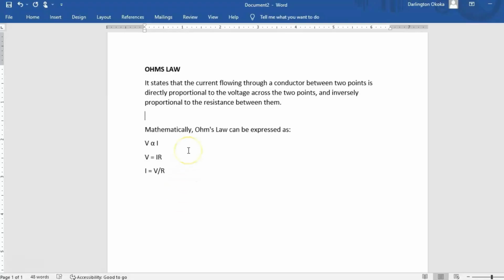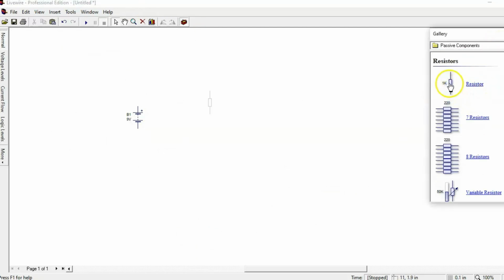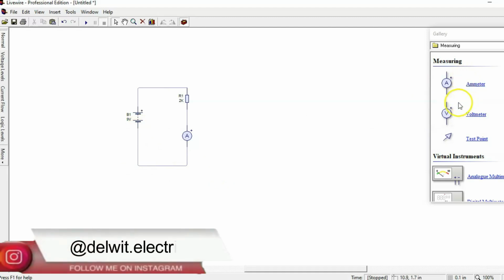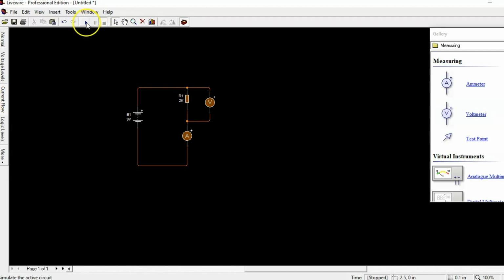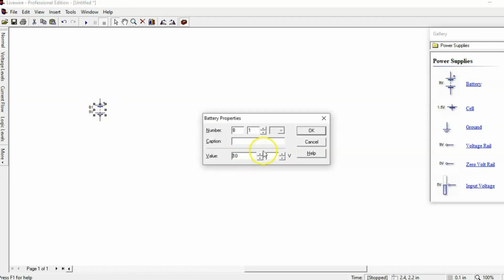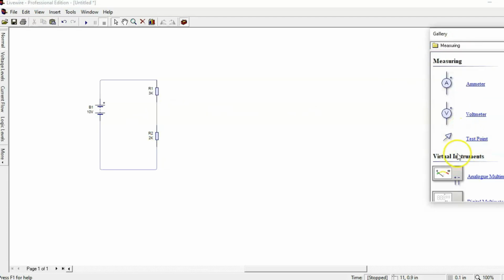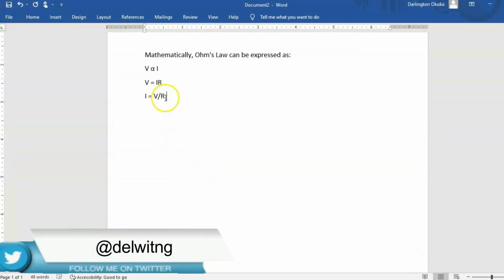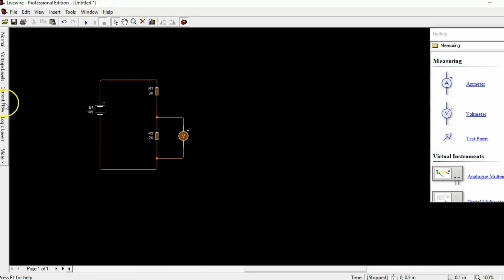Ohms Law Explained using Simulation Circuit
This video explains the ohms law and application using simulation circuit.

Darlington Okoka